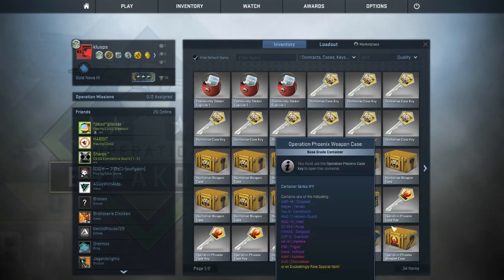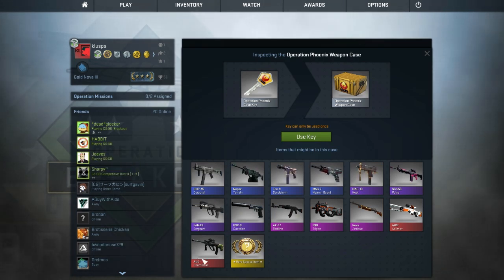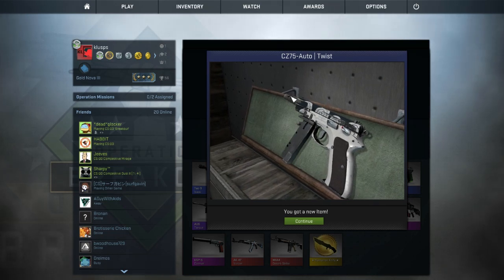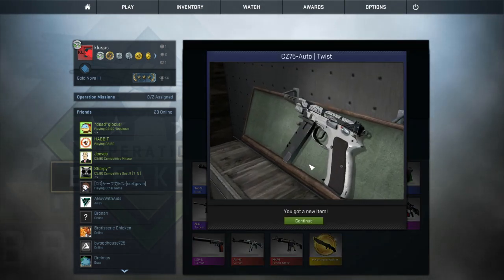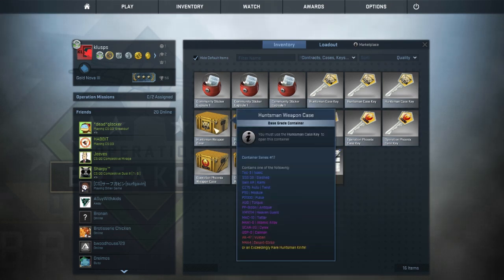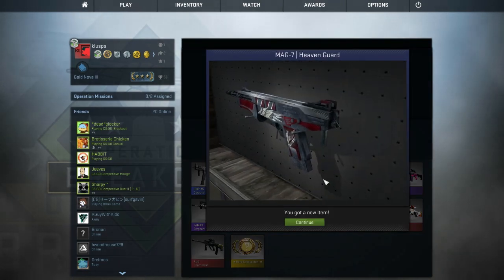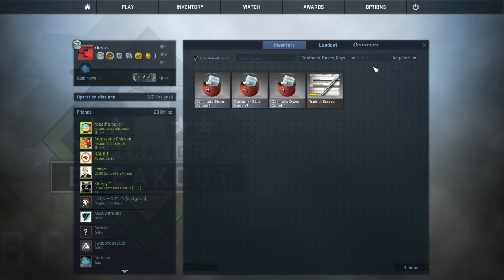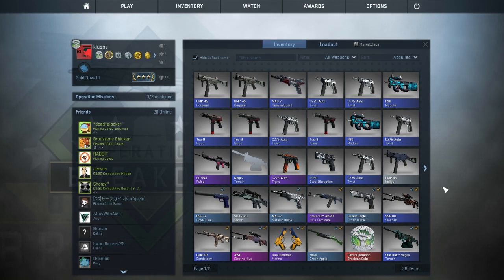CSGO : 17 CRATES UNBOXING (WARNING) CZ75 AUTOS!!!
Hello everyone, this is my first CS:GO unboxing video. I'm a bit unlucky in this unboxing, hopefully I do better in future unboxing.